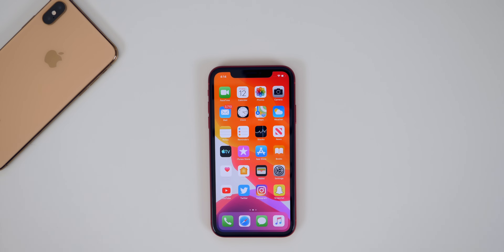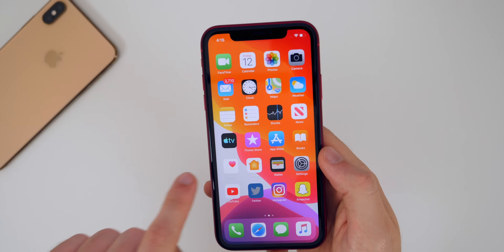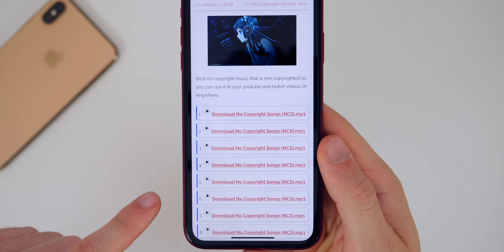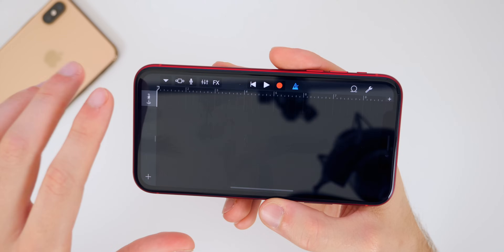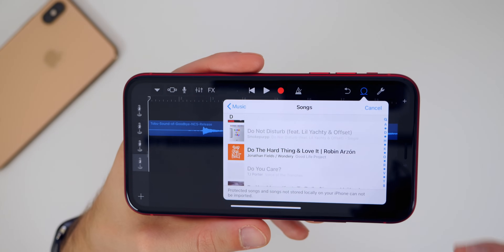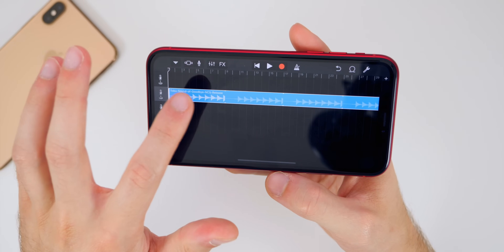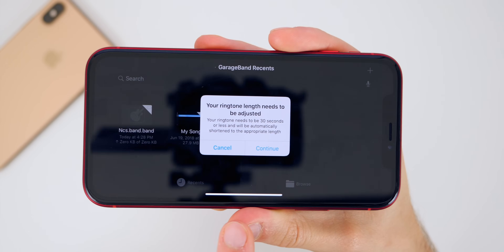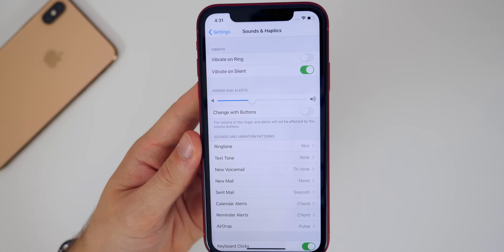How to Set ANY Song as RINGTONE on iPhone (No Computer - iOS 18)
iOS 18 - How to Set ANY Song as RINGTONE/Text Tone on iPhone | Download Free iPhone Ringtones (NO COMPUTER) 2024

As requested, here is a simple tutorial on how to set any song on your iPhone as your ringtone/notification sound without the need of a computer or jailbreak!

Everything is done in the GarageBand app, which is FREE for everybody who has bought an iPhone that was activated or purchased on or after September 1, 2014.

2022 iPhone SE vs iPhone 13 vs 13 mini vs 12 vs 11 vs XR vs SE 2 Battery Drain Test

Were you able to get your song as your iPhone ringtone? If so, which song did you choose?

▬ STAY UP-TO-DATE! ▬